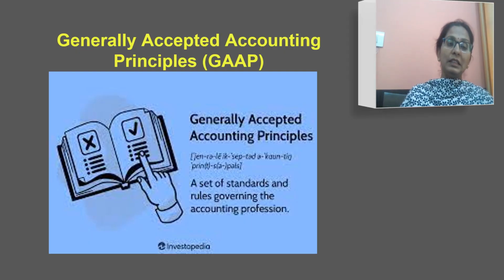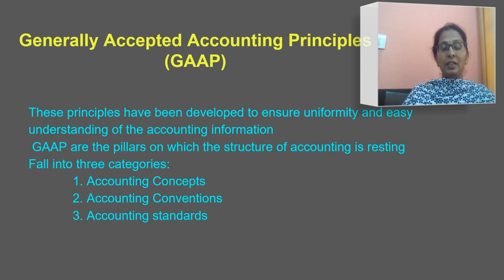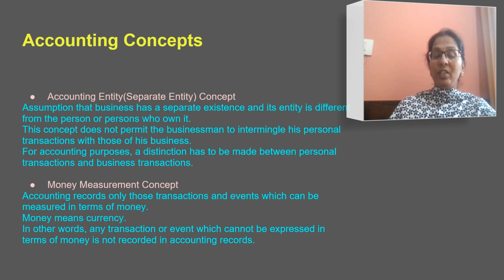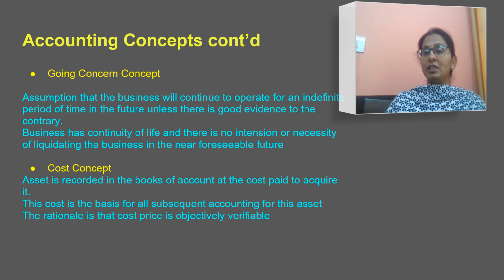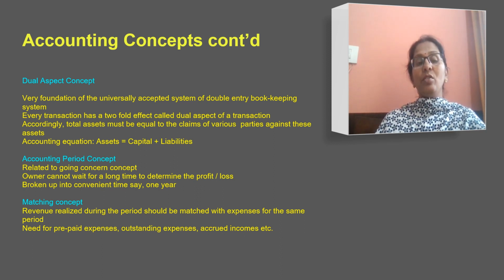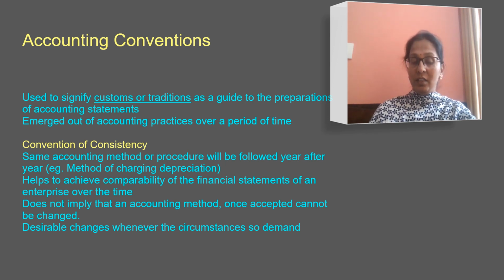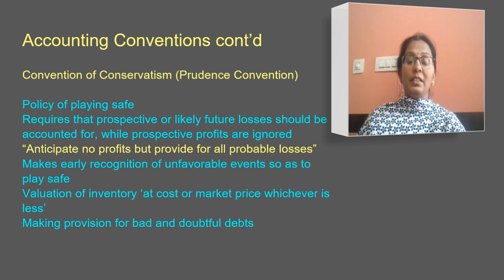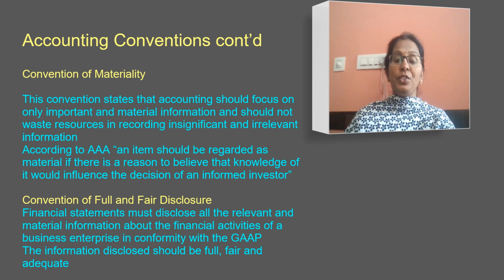Lecture on GAAP by Dr Shobha B G, Kristu Jayanti School of Management